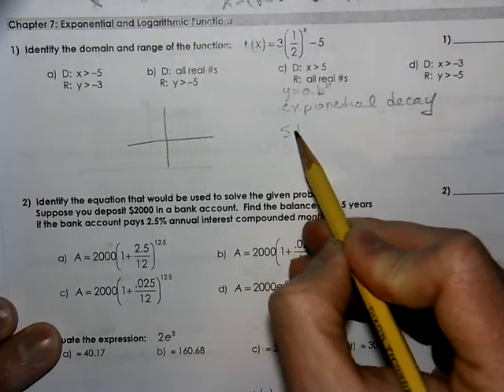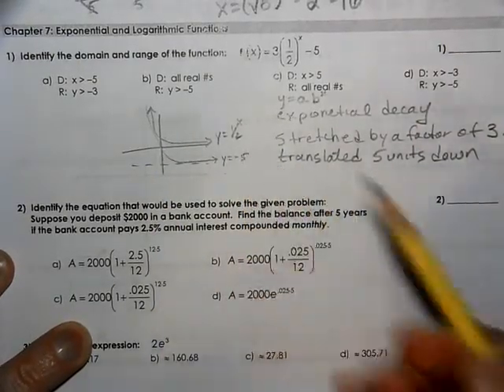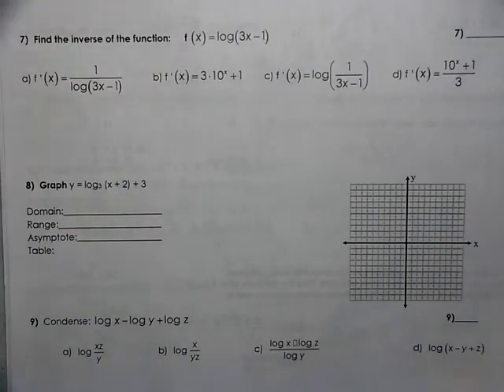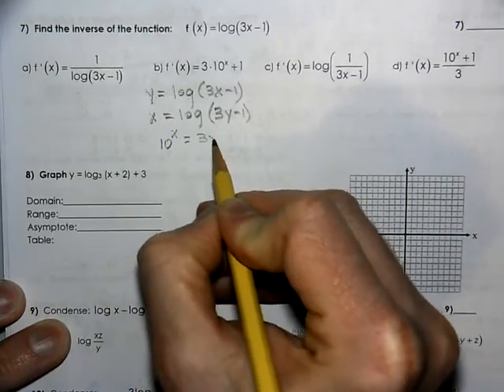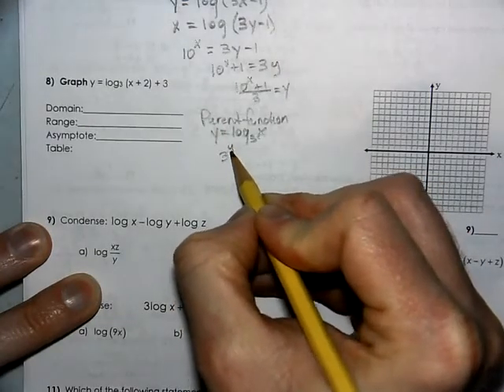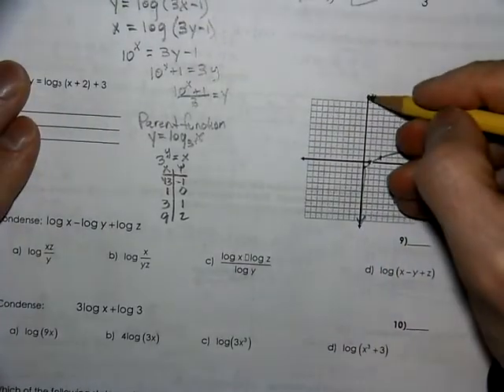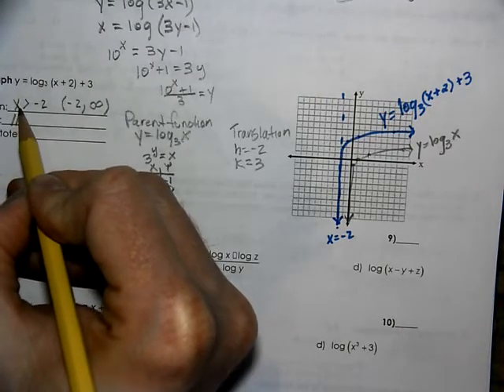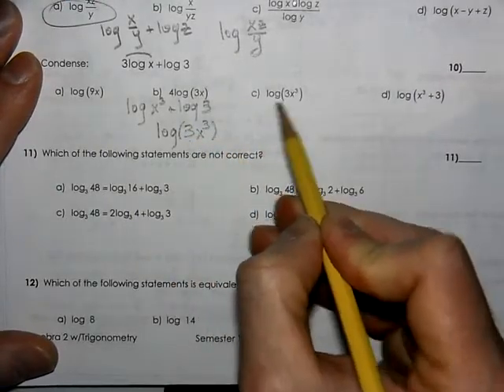A2T Sem 1 Exam Review Unit 7, 1 12